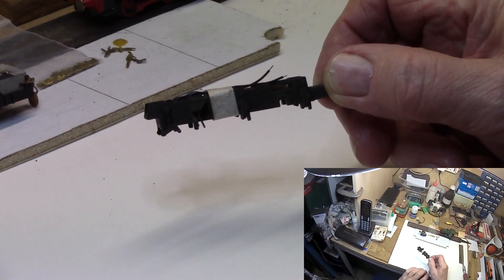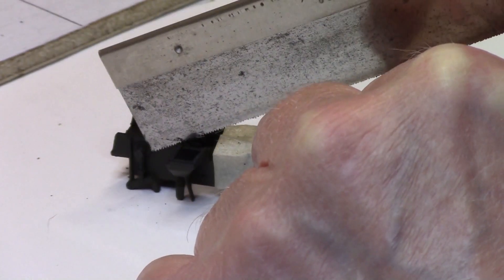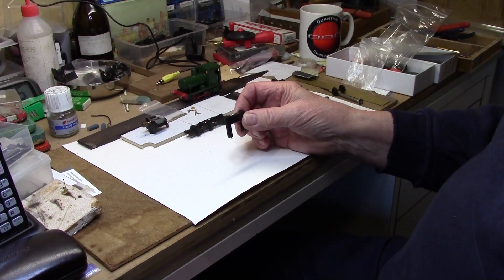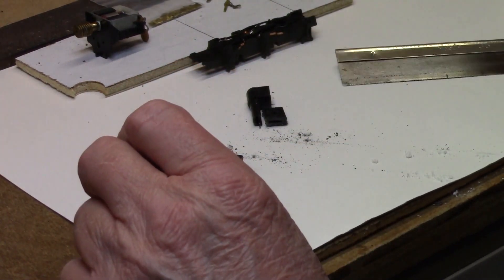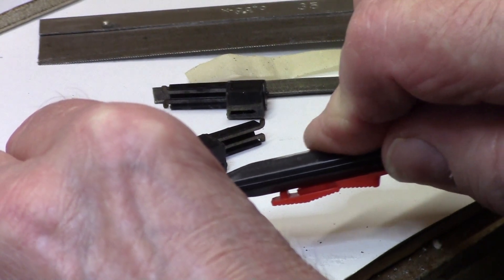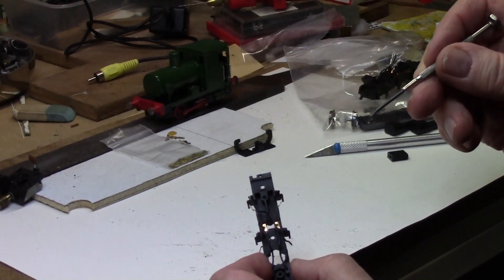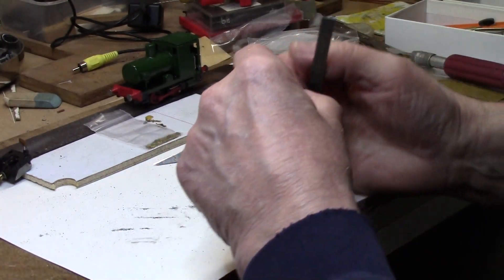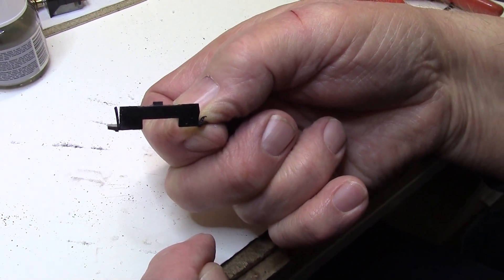Chassis mods to Hornby Pug to fit the Enwin, Andrew Barclay Fireless body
This is the builders guide to modifying a Hornby Pug chassis to fit our 3d printed Andrew Barclay Fireless locomotive.

For details about our 3d printed 00 scale model range email or you can find this body for sale in our Shapeways shop, Enwin. Here's the link